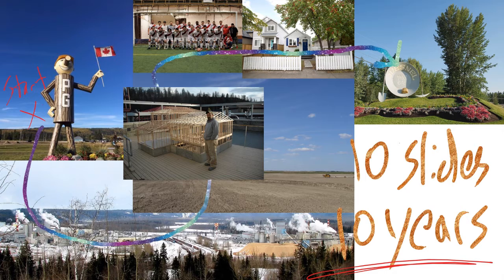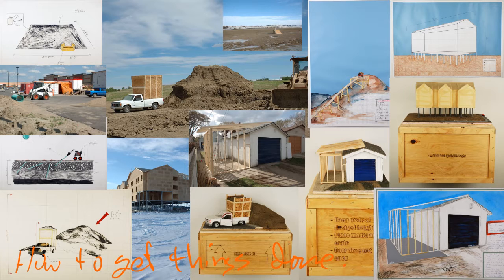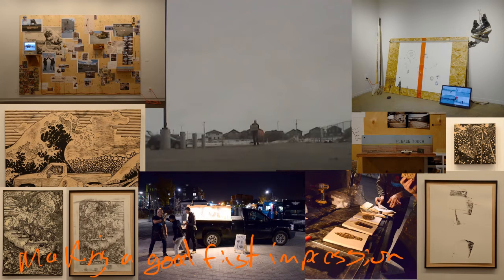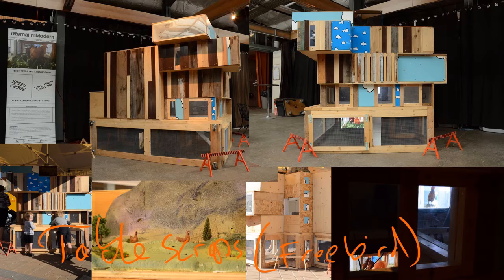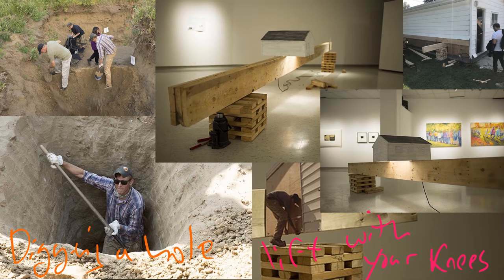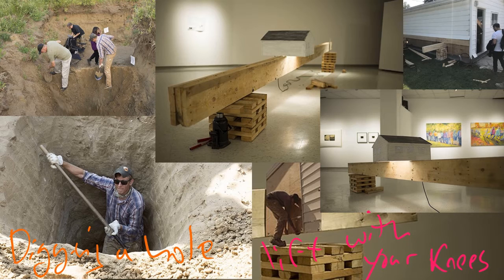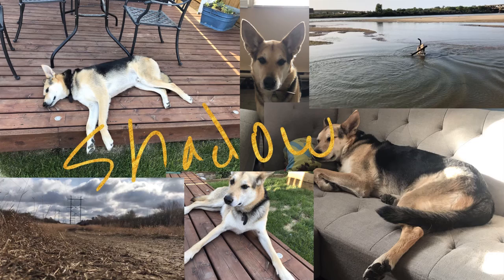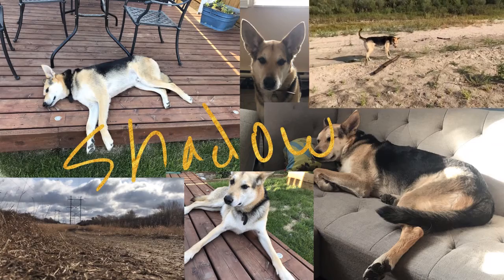Jordan Schwab Instructor introduction youtube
an introduction to the artistic practice of Jordan Schwab